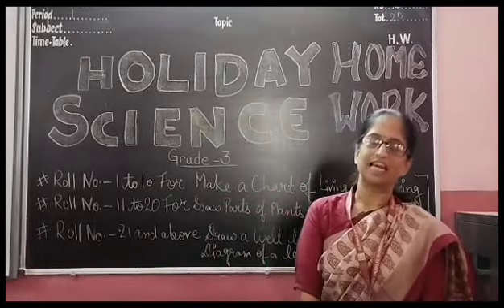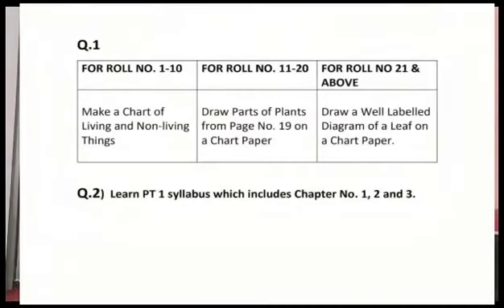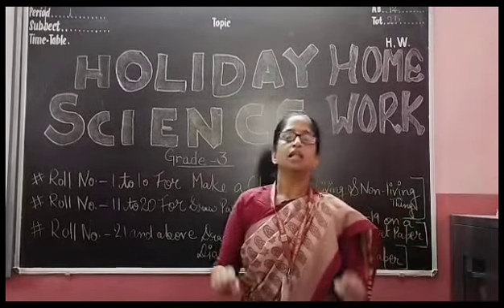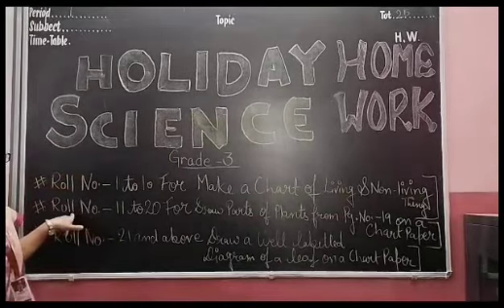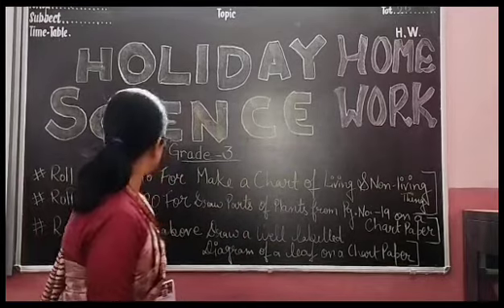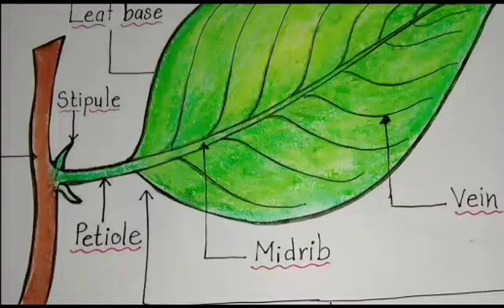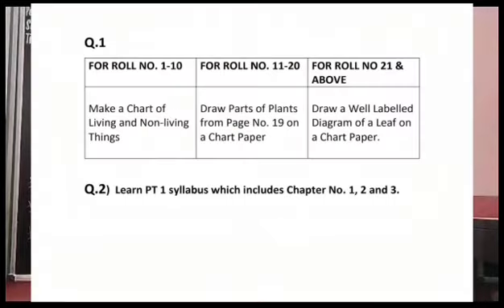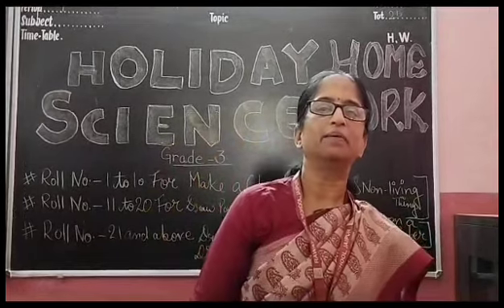GRADE-3 SUB- SCIENCE SUMMER HOLIDAY HOMEWORK EXPLANATION